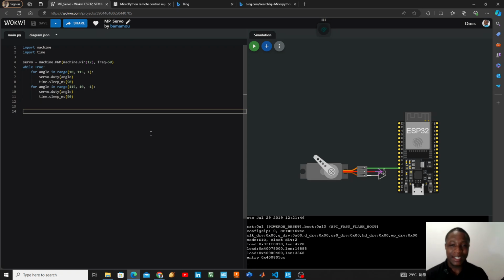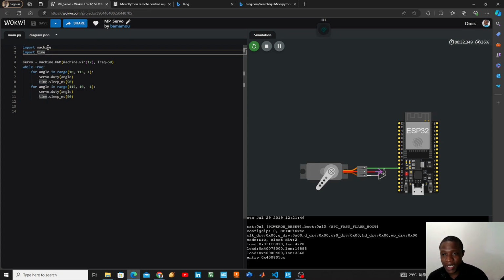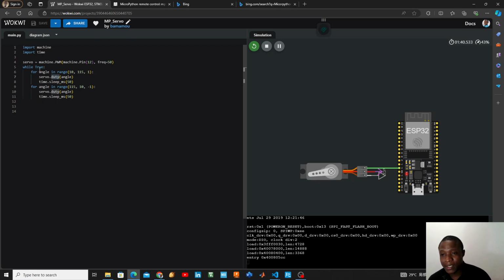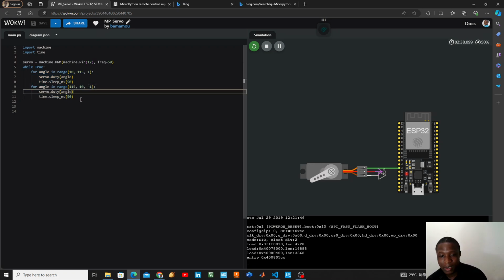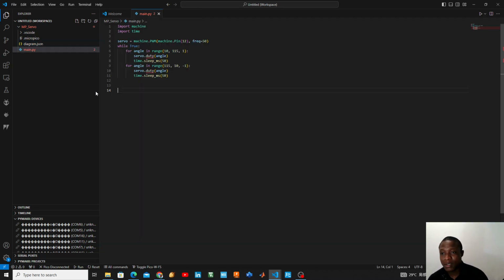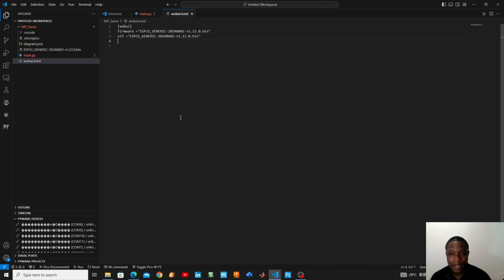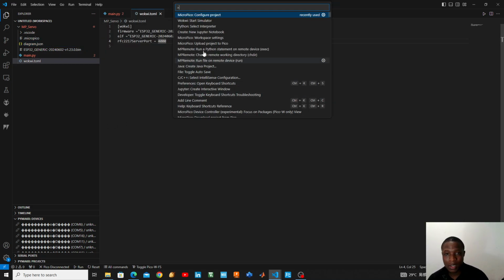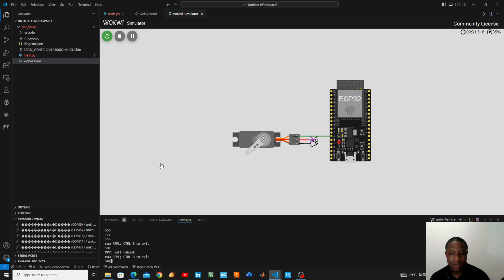ESP32 Servo Motor simulation using ADC in Micropython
This is a simple and basic tutorial on ESP32 simulation with a Servo Motor using the ADC of the ESP32 in micro python framework